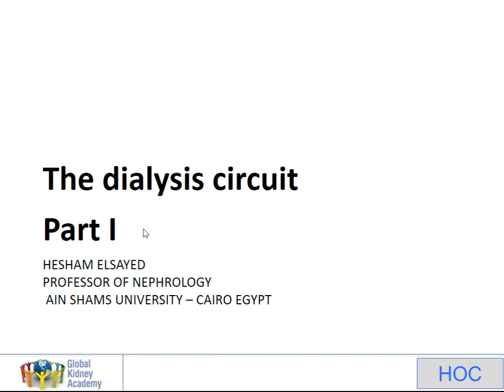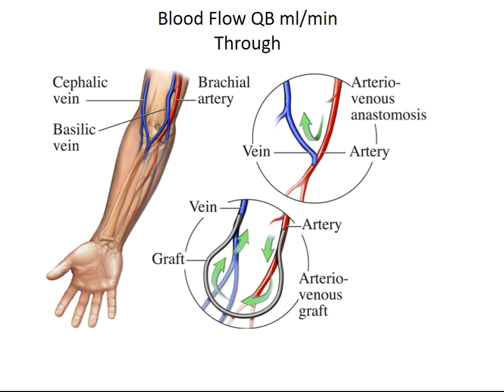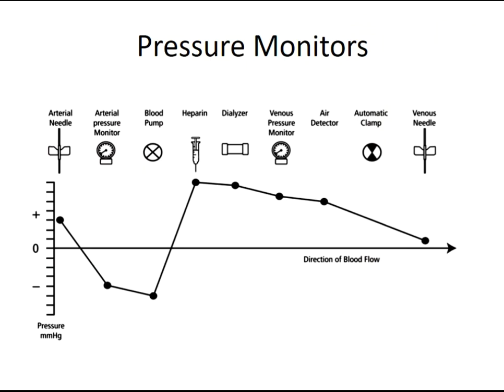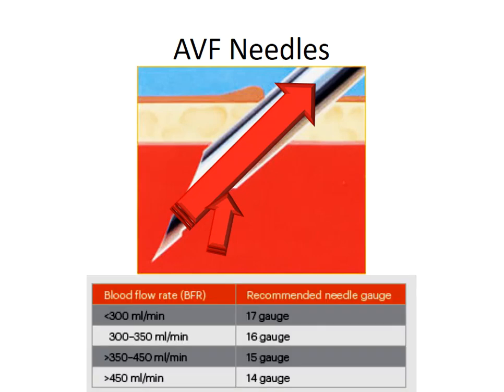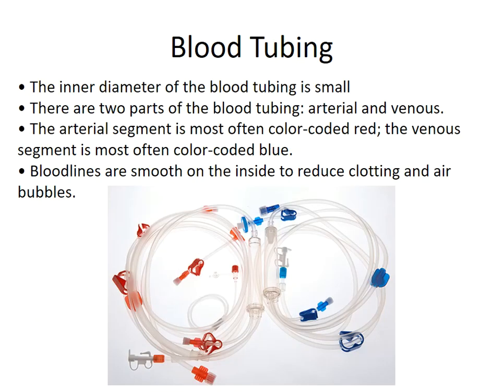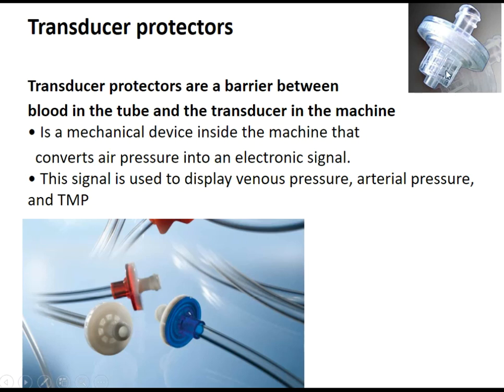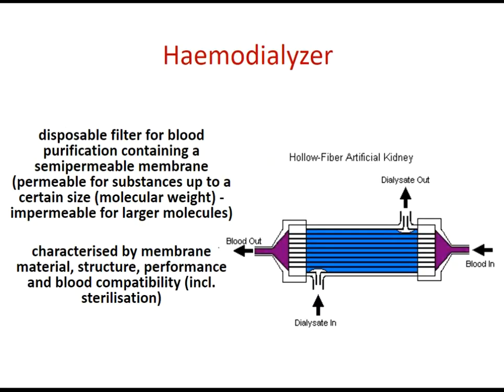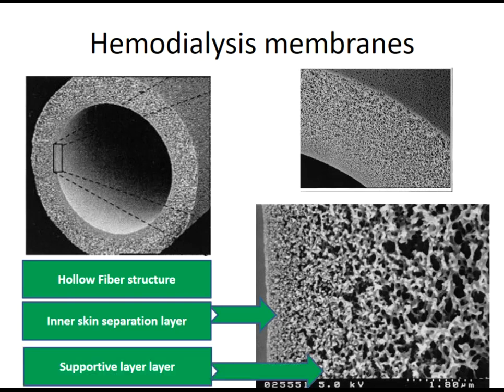The Dialysis Circuit Part I, Prof Hesham El Sayed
Lecture on the Haemodialysis Circuit by Prof Hesham El Sayed (Ain Shams University, Cairo, Egypt).
This lecture was prepared for the Global Kidney Academy (GKA) HOC (Haemodialysis Online Course).
Copyright GKA.com